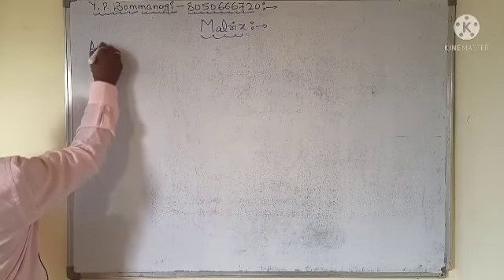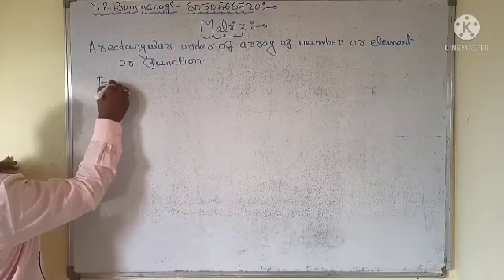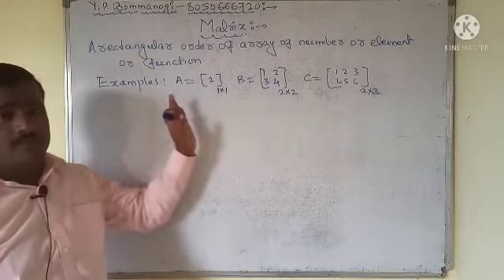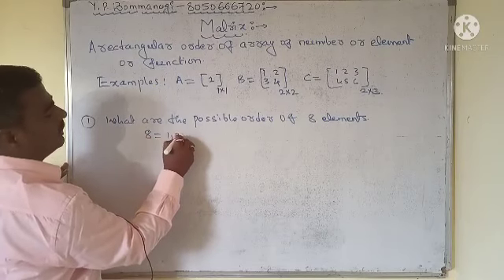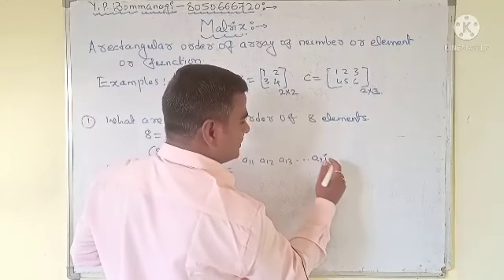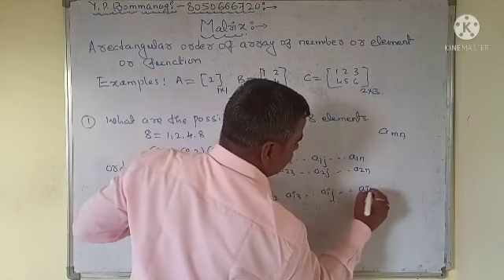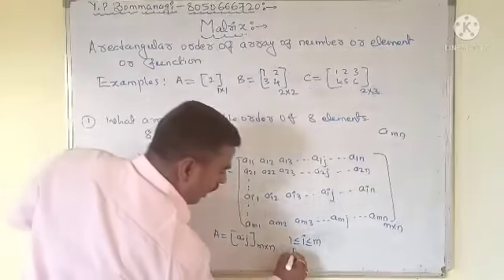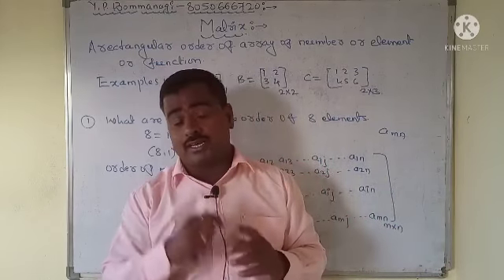Matrix :PUC2ND years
Video from Pranathi